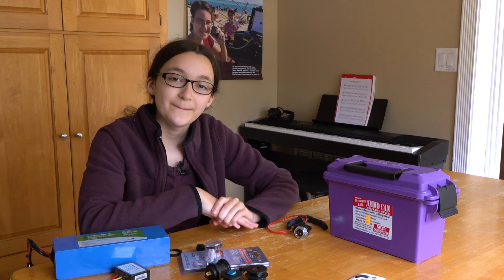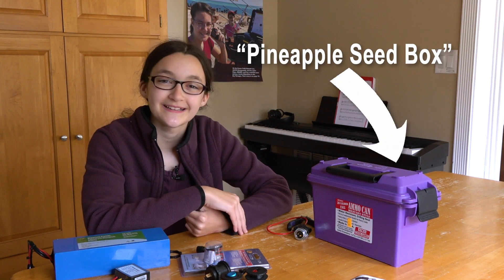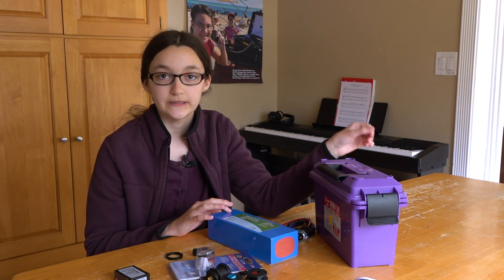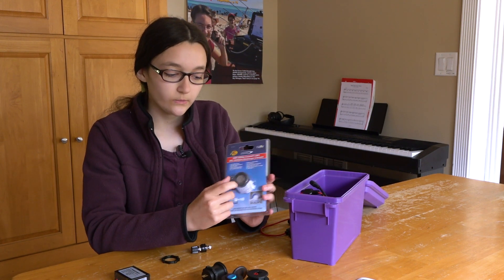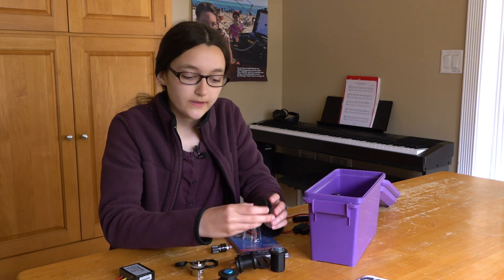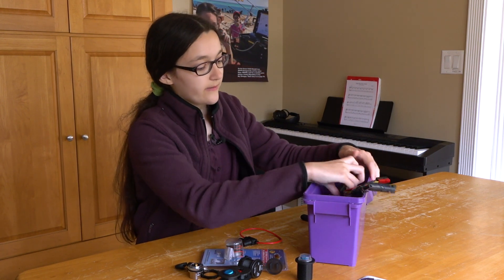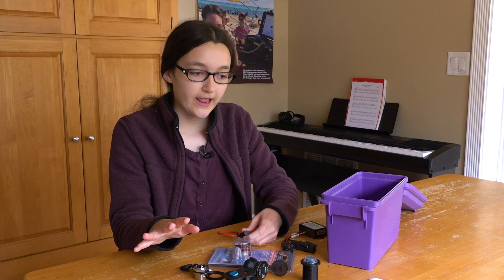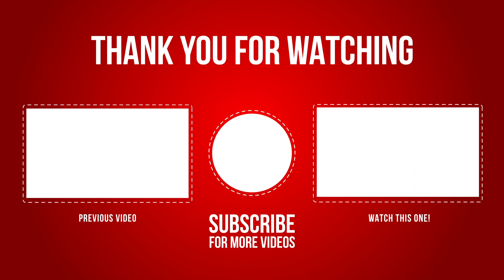It's Time to Build a New LiFePO4 Solar Generator!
Its natural during these uncertain times to think about being prepared for an emergency or disaster.  One concern that many people have is being without electricity.  Being able to run items such as a 12V fan or an amateur radio transceiver,  or charging a cell phone, tablet, or computer, or providing light in the darkness sometimes can make the difference between being miserable and being comfortable.  A solar generator can help fill in the electrical gap when the power is out!

In this video, Hope (ND2L) describes the next Solaris solar generator she will be building this week.  She and Dad (WX4TV) recently visited a local store in search of something entirely unrelated to solar power and Hope spotted a purple case into which she wanted to put a Bioenno Power 12AH LiFePO4 battery, solar charge controller, an LED light, an Anderson Powerpole connector and a 2.4A USB phone/device charger.

We will soon be shooting and posting a couple more videos as she builds this solar generator.  The videos will be grouped into a playlist titled "Purple 144WH Solar Generator."